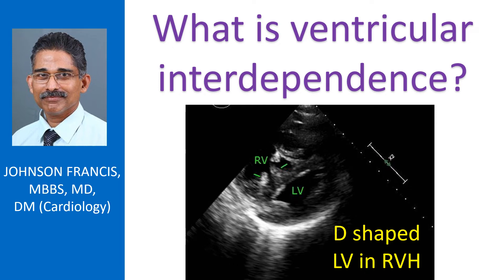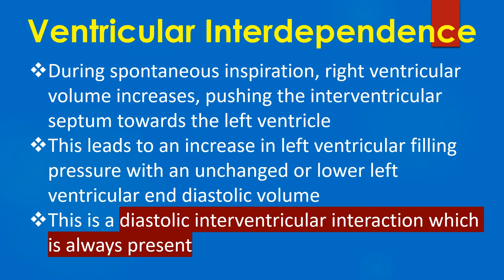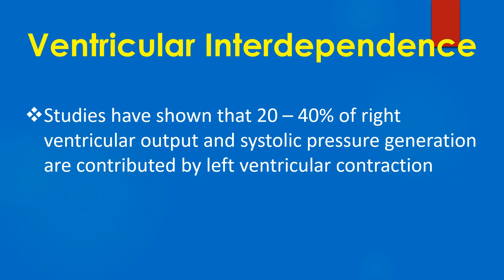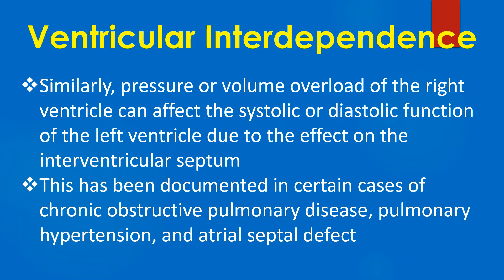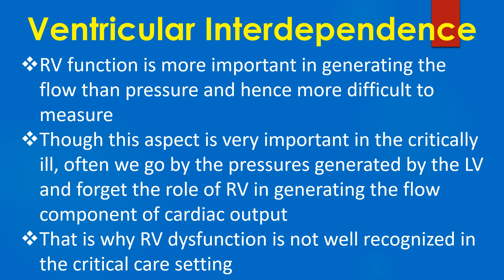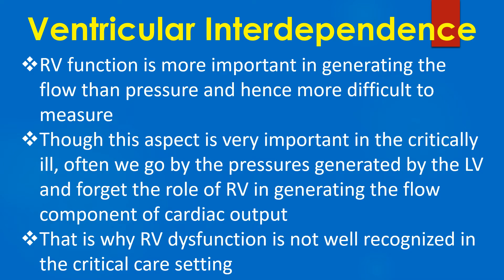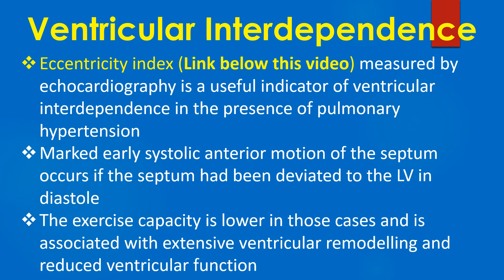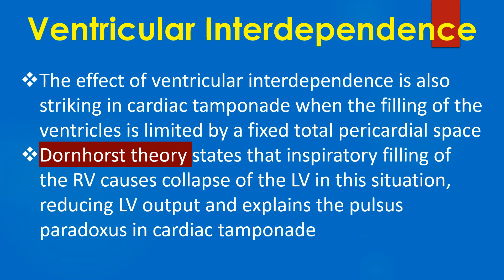What is ventricular interdependence?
Ventricular interdependence is the term used to describe the dysfunction of one ventricle secondary to a disorder of the other, mainly due to the involvement of the interventricular septum which is common to both ventricles. Eccentricity index measured by echocardiography is a useful indicator of ventricular interdependence in the presence of pulmonary hypertension.